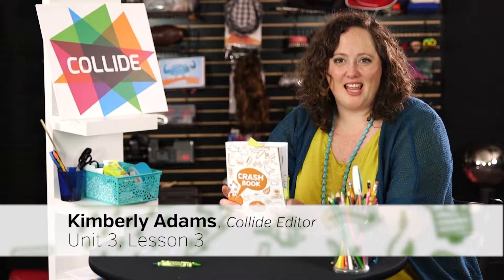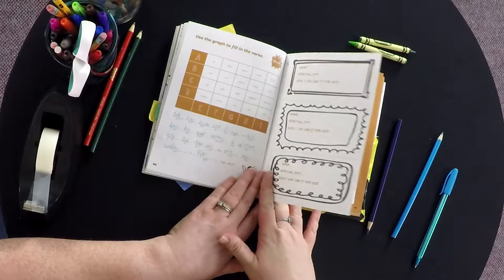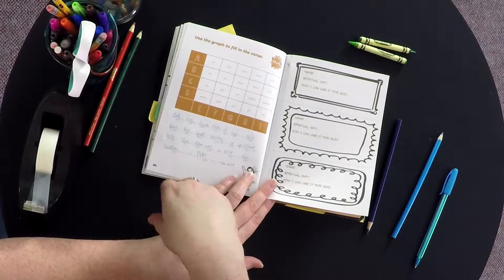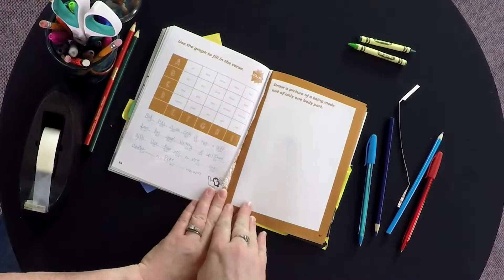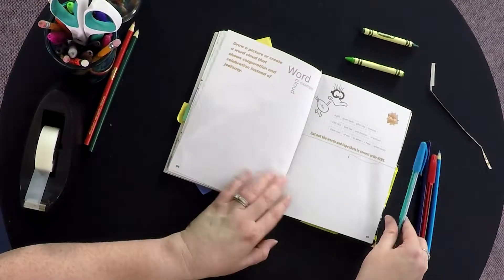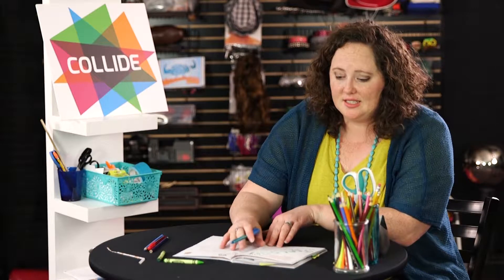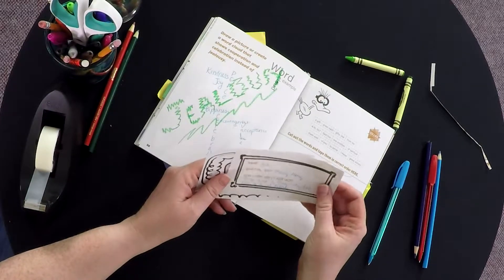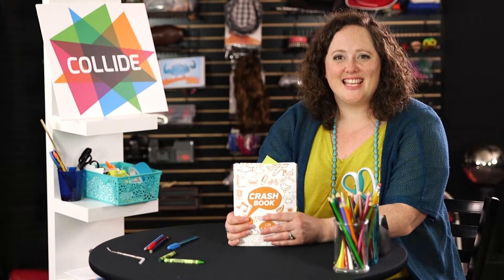Collide Training Vol. 4, Unit 3, Lesson 3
This training video walks teachers and leaders through a few tips and tricks to completing each activity in student's activity Crashbook for Collide: Life & Service Unit 3, Lesson 3.

Preteens live in a world that may seem chaotic and confusing. Collide: Where Faith Meets Life is a curriculum that meets your preteens where they are emotionally, spiritually, and developmentally. Life and Service is a 12-week study that explores how to draw closer to God and serve Him.